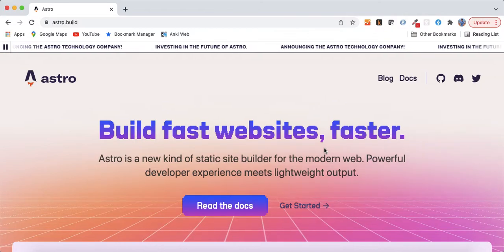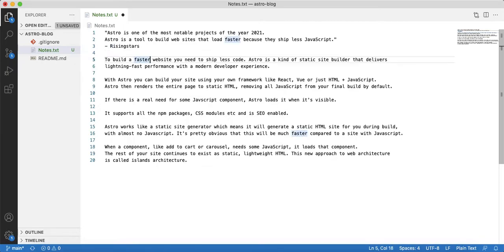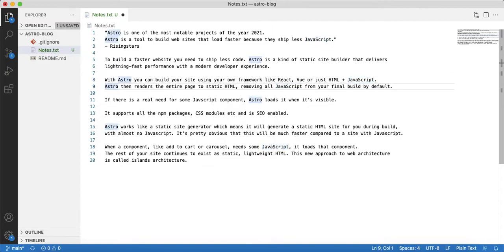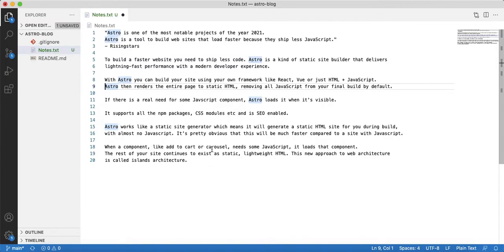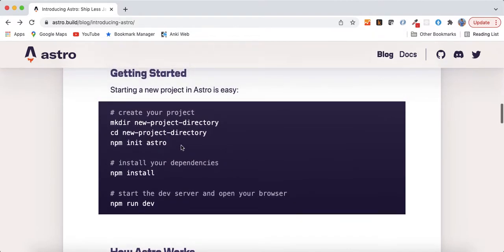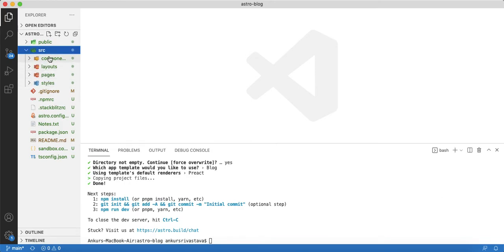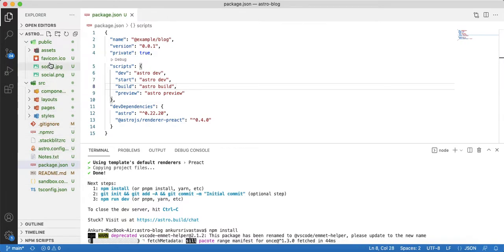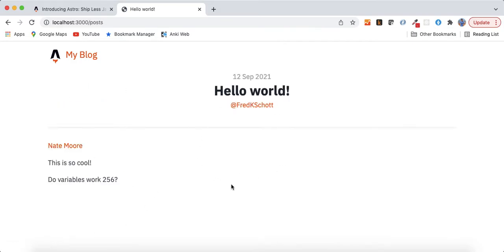What is Astro and how you can use it to build fast websites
With Astro you can build your site using your own framework like React, Vue or just HTML + JavaScript. Astro then renders the entire page to static HTML, removing all JavaScript from your final build by default.